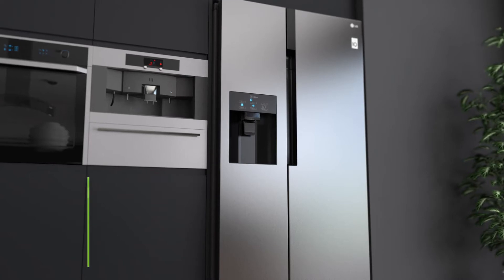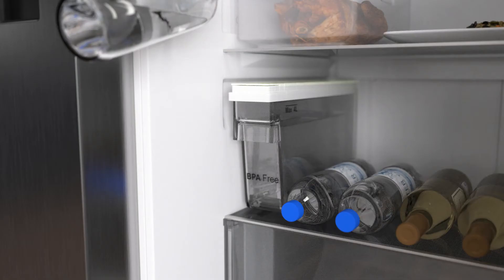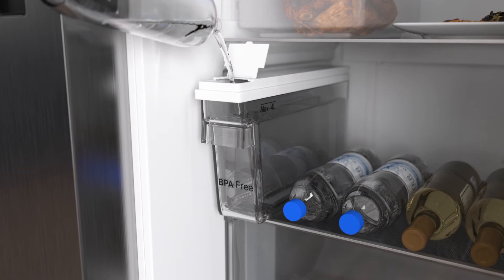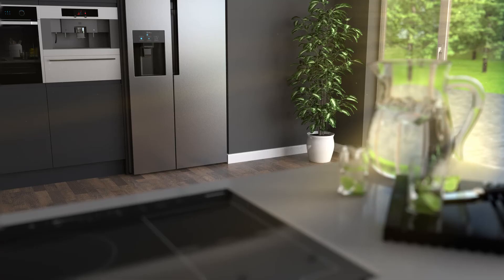LG American Fridge Freezers with Non-plumbed Water Dispenser | ao.com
Learn how LG’s non-plumbed water dispenser provides you with cool water in our short video.  Since it uses a water tank instead of being connected to the main supply, you won’t have to worry about any extra plumbing and will always have chilled drinks whenever you need them.